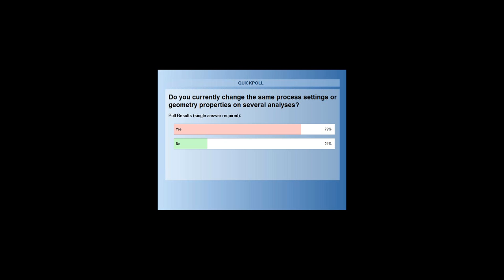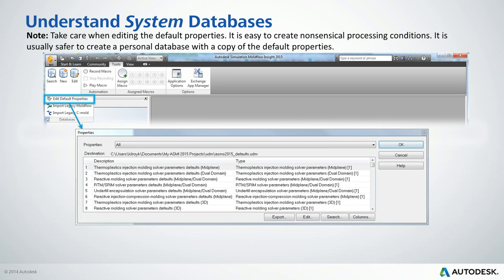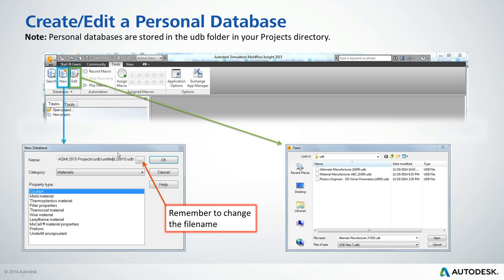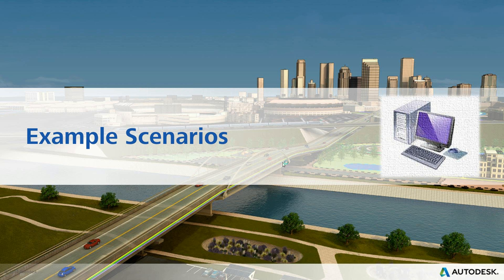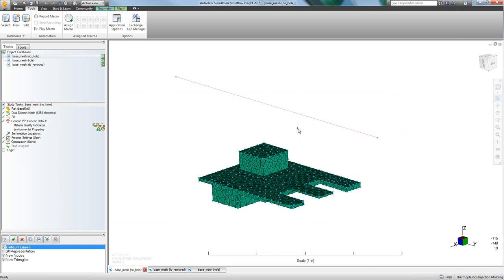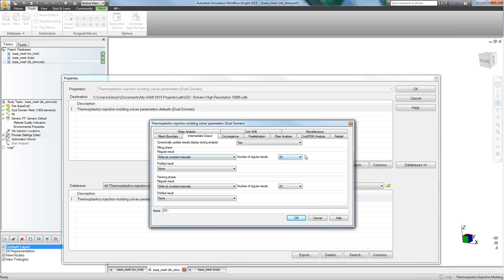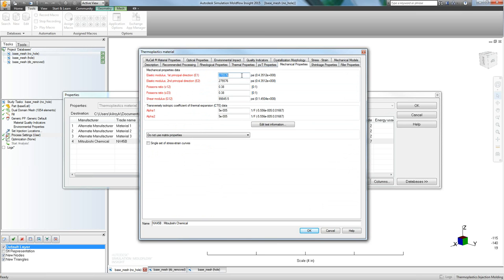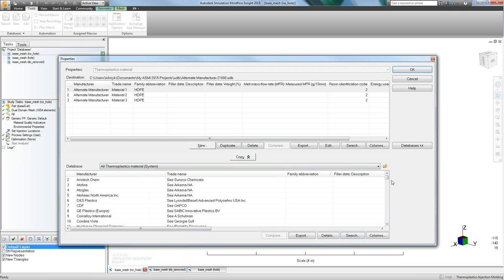Build your Simulation Moldflow IQ: Database Management to Strealine Workflow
This webinar focuses around creating databases in Simulation Moldflow Insight.  Creating and managing personal databases helps to maintain consistency study to study.